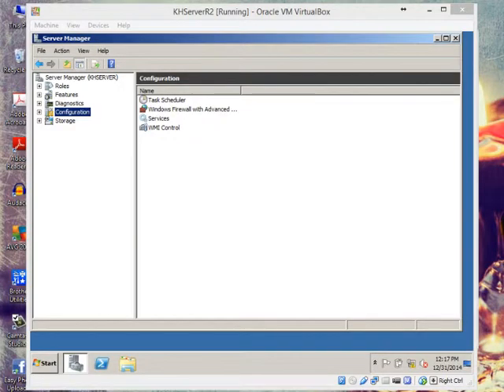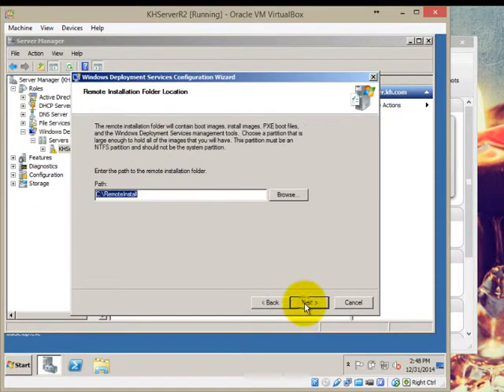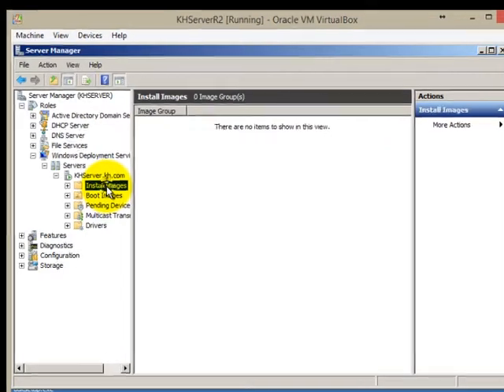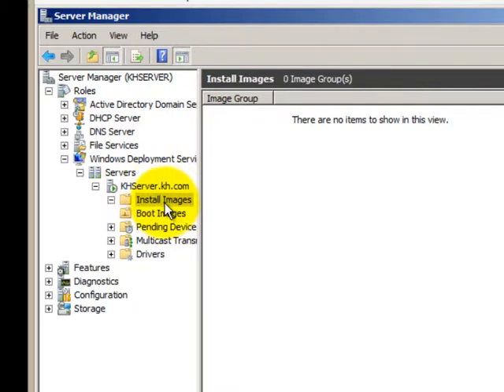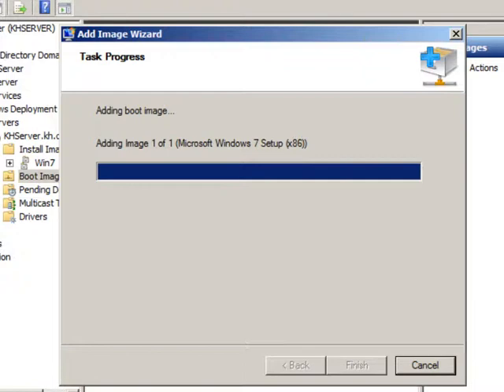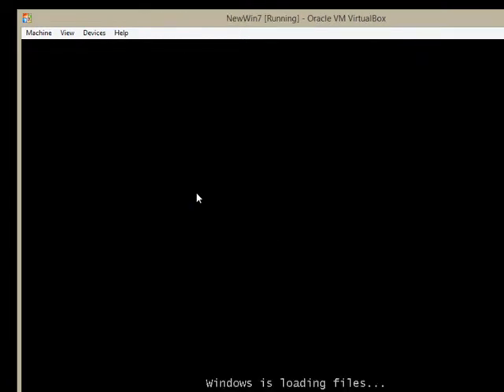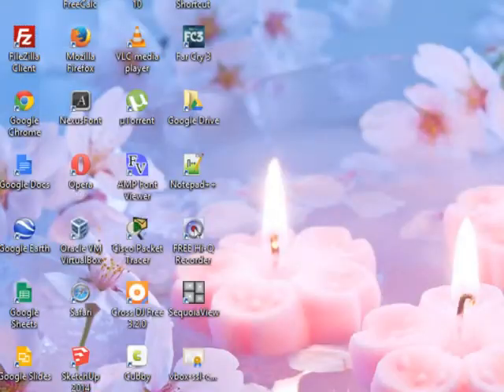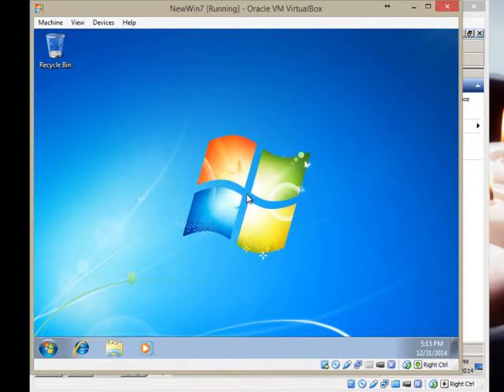Windows Deployment Services on Windows Server 2008 R2